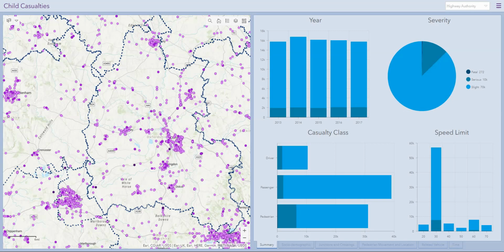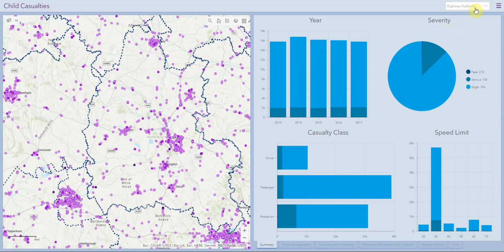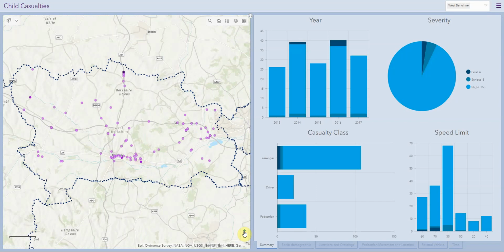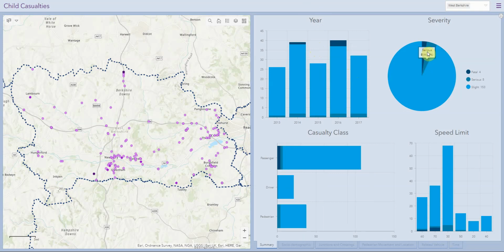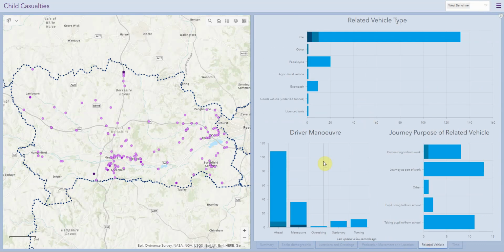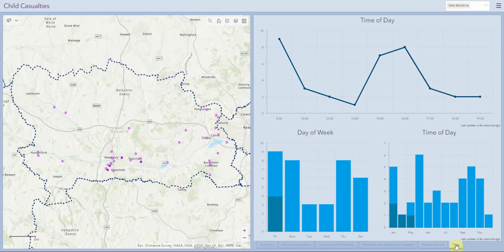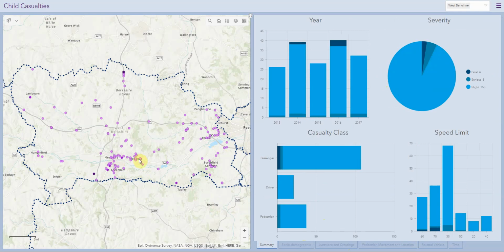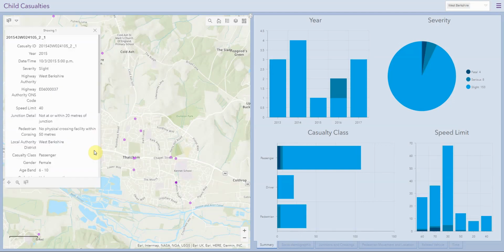Bitesize User Group Dashboard and Map